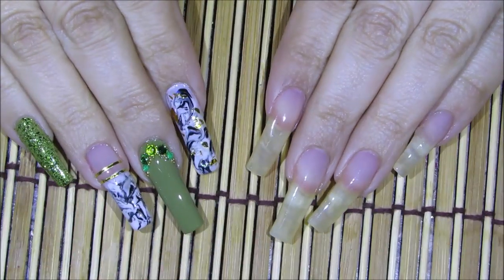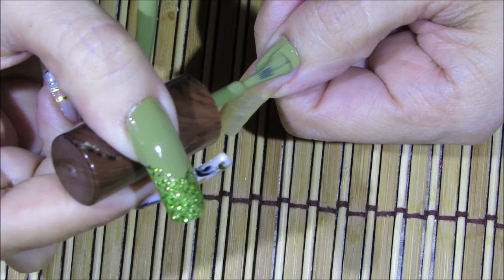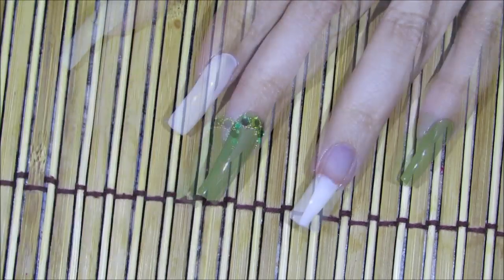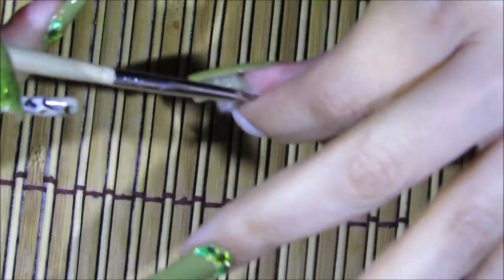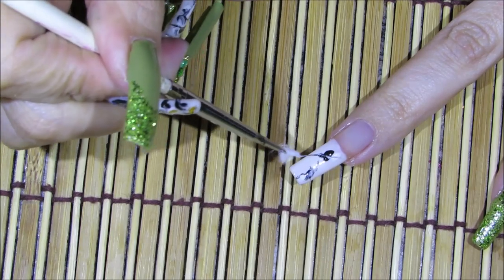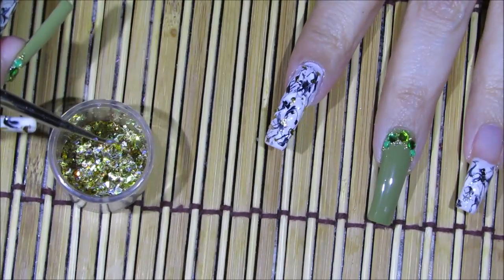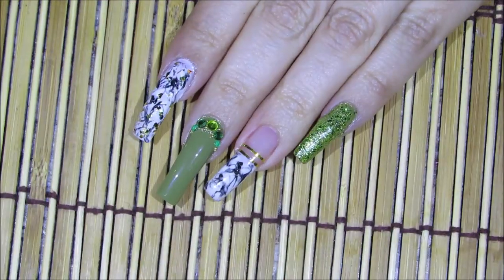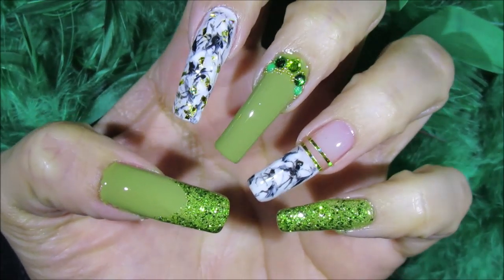Green Nails W/ Black & White Marble Using Cotton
Hello my wonderful YouTube family! I hope everyone is doing Great! I leave you with this green nail art design, if green isn't your cup of tea you can change the color & still rock these nails. I made my daughter laugh so hard last night when she heard my voice over & she heard the way I was pronouncing the OUI OUI nail polish, she said " Mom, its not pronounced OY OY, it's French for YES YES, which is pronounced WEE WEE :D She had a good laugh at my expense. But now I know for next time. Hope you think it's funny too :) Super Big Hugs ` & Kisses.

Beige Nail Polish is by Pure Ice called OUI OUI
Green nail polish is by Julie G called EDEN
Green Glitter polish is by Sinful Colors called CALL YOU LATER
Black nail polish is by Nail Fetish in the color BLACK
Topcoat Seche Vite